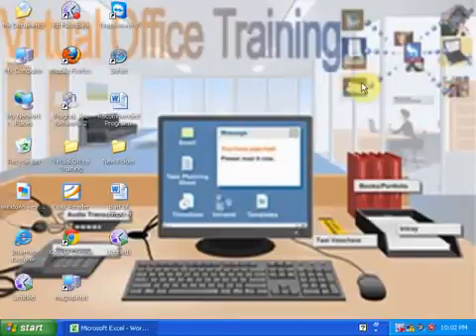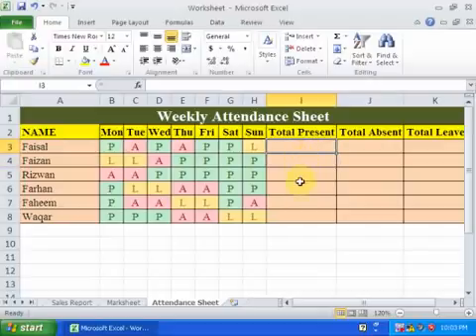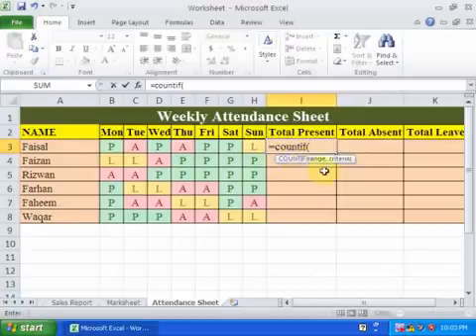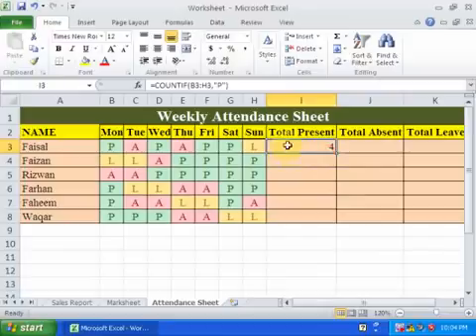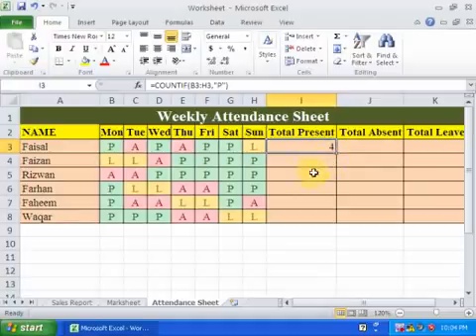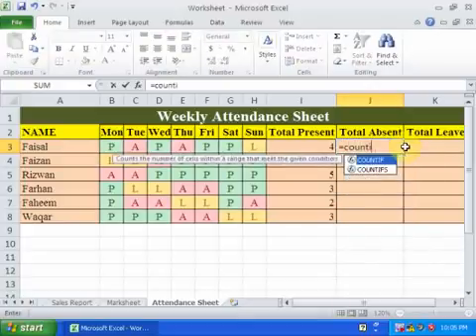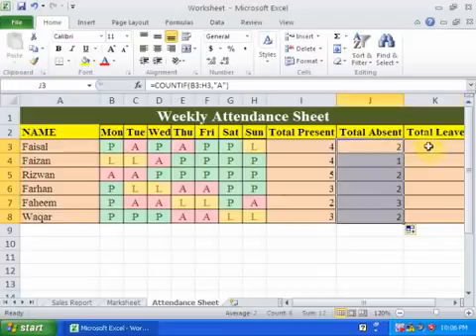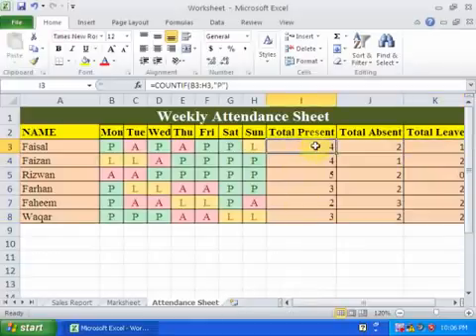Excel Tips Countif Function (English)